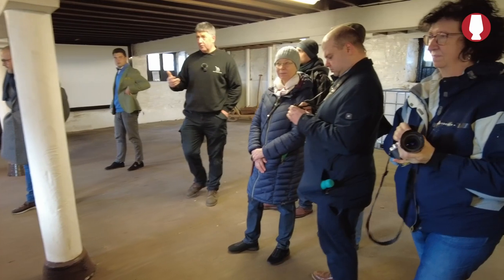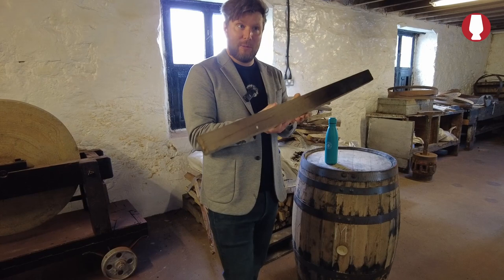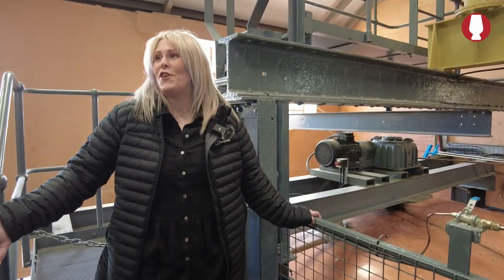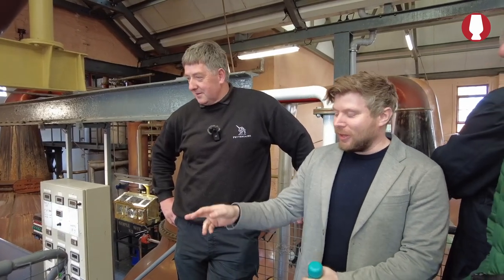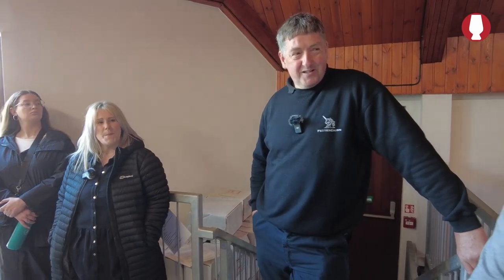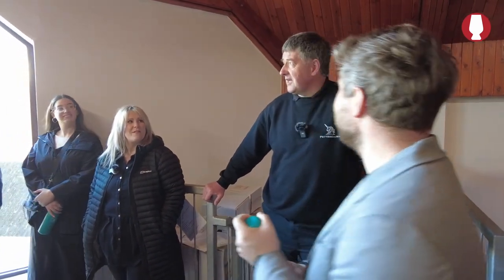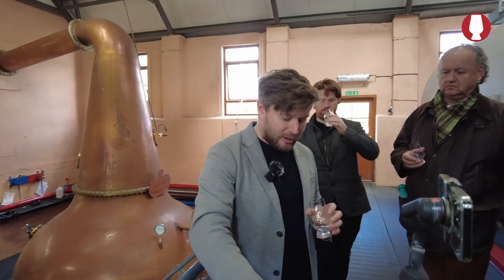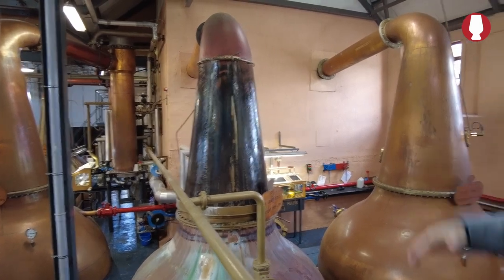Fettercairn Distillery Tour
Ass. Distilllery Manager Bruce Aitken, Global BA Andrew Lennie und Brand Home Manager Clkaire Sabiston zeigen uns die Brennerei und das benachbarte Sägewerk, in dem die schottische Eiche für ihre Fässer verarbeitet wird.

Eine Übersicht über die Kapitel:

00:00 - Einleitung
00:13 - Über das Malz
01:36 - Die Fässer
04:29 - Das Maischen
07:24 - Fermentation
11:12 - Die Stills
16:41 - Das Sägewerk